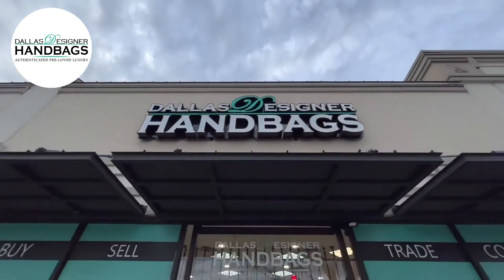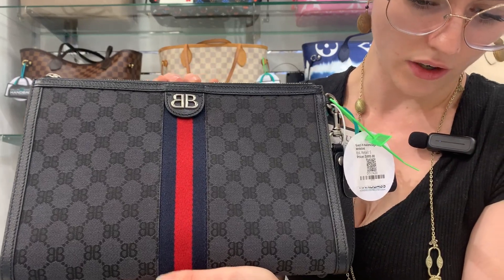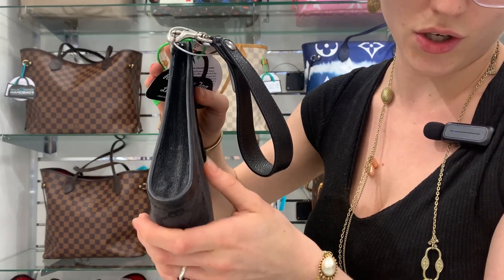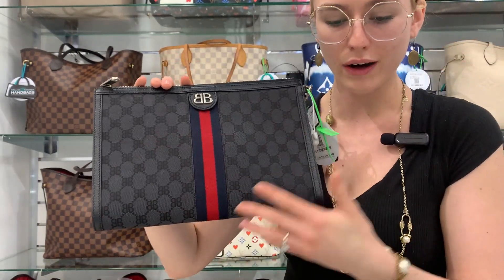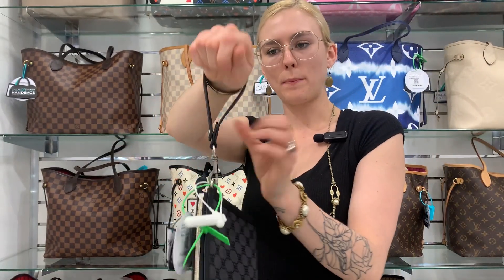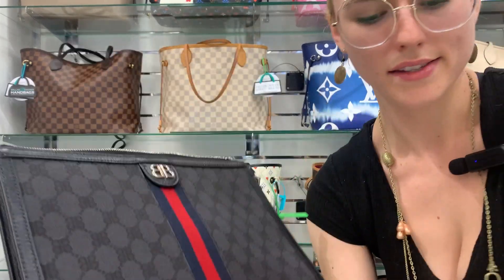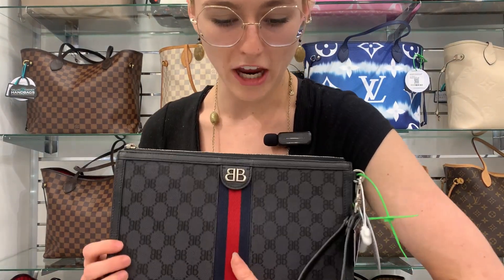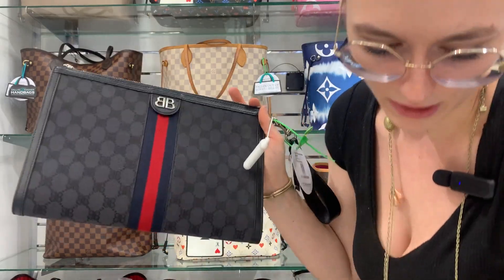BALENCIAGA X Gucci Hacker Project Web BB Canvas Wristlet Clutch Review | Dallas Designer Handbags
■ Explore our social channels for special offers and updates.

Dallas Designer Handbags is your premier shopping destination for high-end luxury goods. We proudly offer a large selection of authentic new, pre-owned, and vintage luxury goods. Our product line includes Handbags, Shoes, Apparel, Watches, Jewelry, and Accessories from top designers like Louis Vuitton, Chanel, Hermes, Gucci, Prada and many others. With our seemingly endless assortment of treasures, it’s nearly impossible not to find something you will absolutely love! visit us